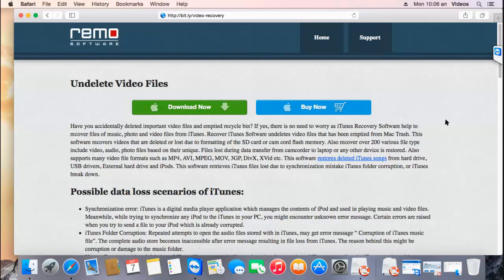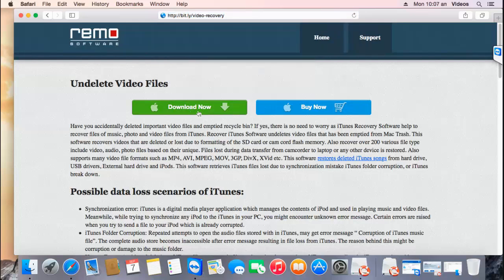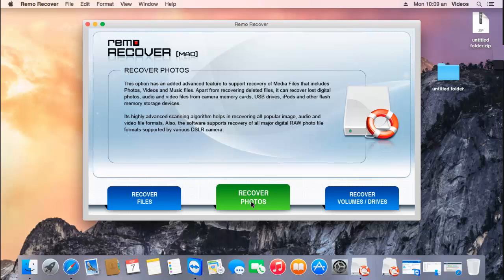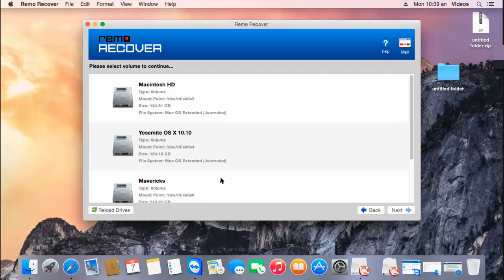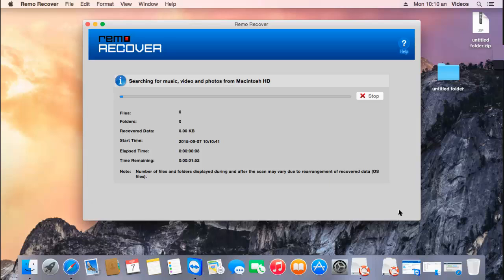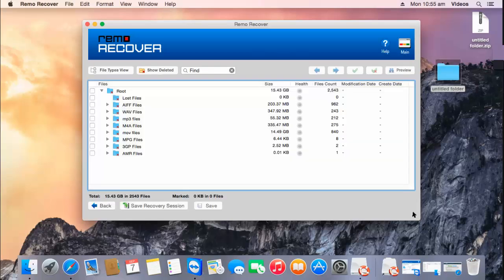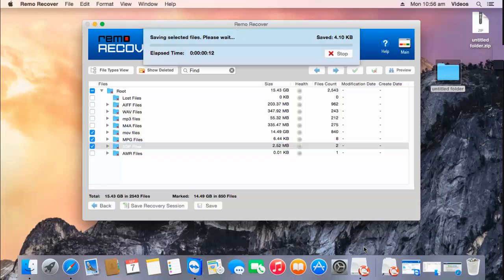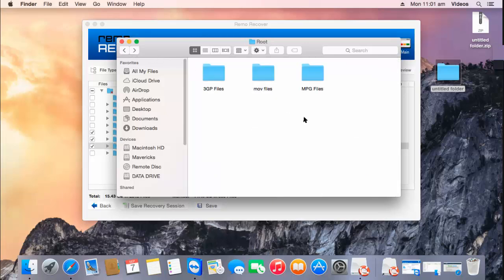How to Recover Deleted/Lost Videos from Mac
How to Recover Deleted or Lost Videos from Mac

Want to recover deleted videos on your Mac OS? Then get the Mac video recovery software from the above link to recover deleted videos from Mac in just a few easy steps. This deleted video recovery software can also be used to recover lost videos from your Mac and identifies all video files making sure that all the deleted or lost videos from your Mac are recovered without fail.

It features the best interface to recover deleted videos from Mac and will run on all versions of Mac. So, if you're looking to recover videos from Mac, then get the Mac video recovery software by visiting the above link.